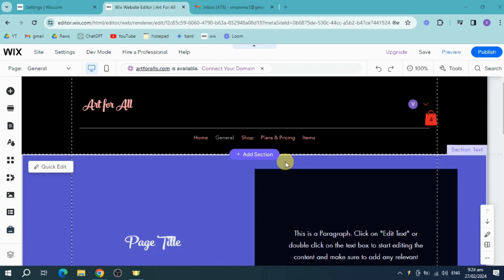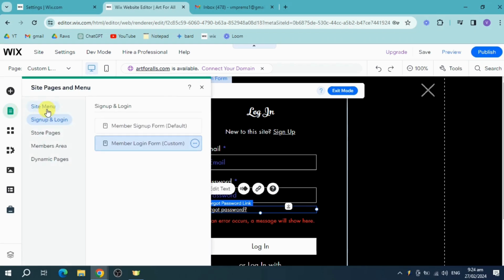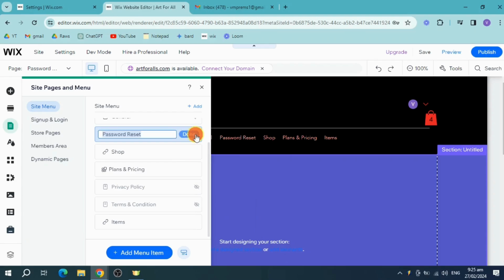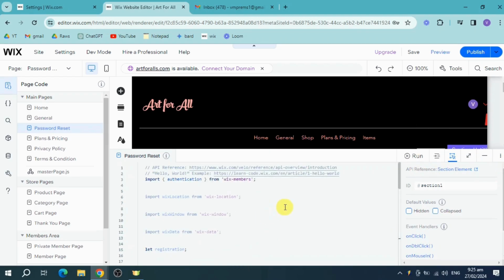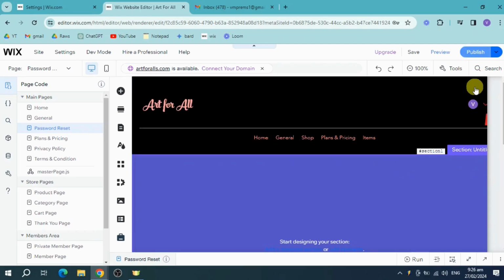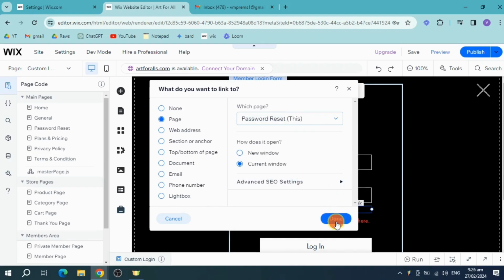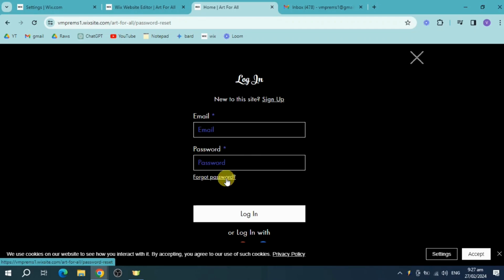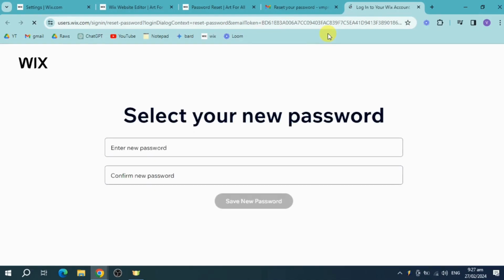How to Add a Forgot Password to Login Form in Wix | Wix Tutorial (2027)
Want to add a “Forgot Password” option to your login form in Wix? This tutorial will guide you step-by-step, perfect for beginners who want to improve the login experience for users. I’ll show you how to integrate a password reset feature into your Wix login form.

In this tutorial, you’ll learn:
How to add a “Forgot Password” link to your Wix login form.
How to customize the password reset flow for users.
How to ensure the process is secure and user-friendly.

Follow these steps to add a “Forgot Password” option to your Wix login form and streamline the user experience!

00:00:00 Introduction
00:00:10 Manage Menu Items
00:01:27 Enable Developer Mode
00:02:09 Custom Login and Password Reset
00:02:50 Add a Forgot Password to Login Form in Wix